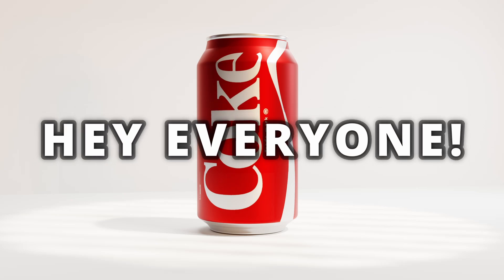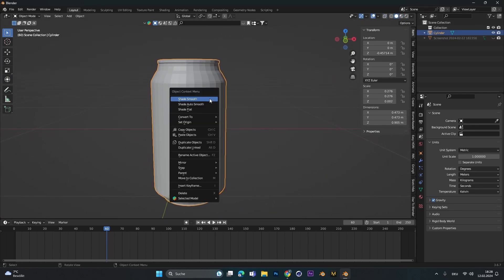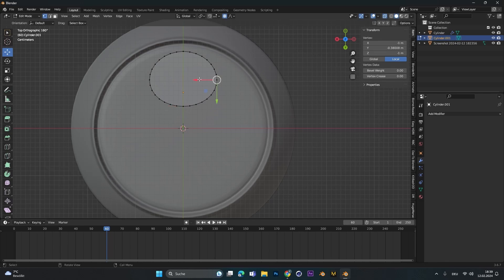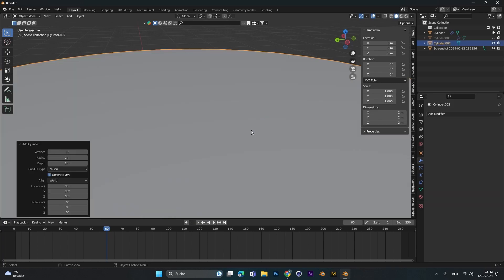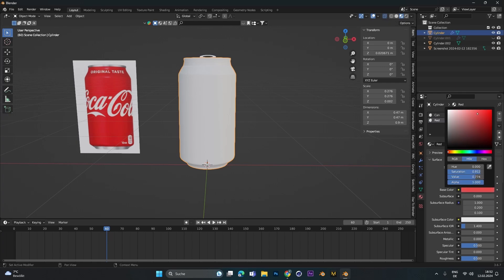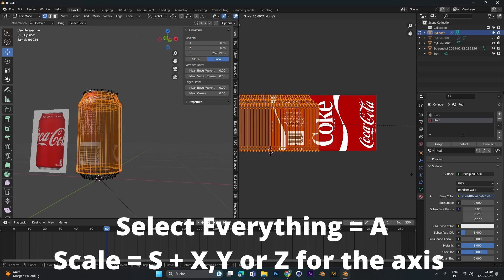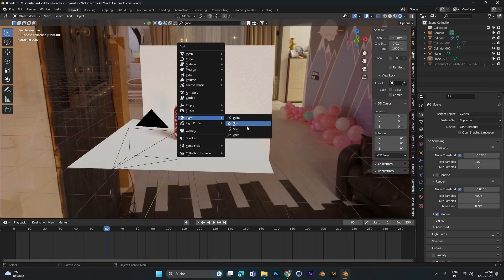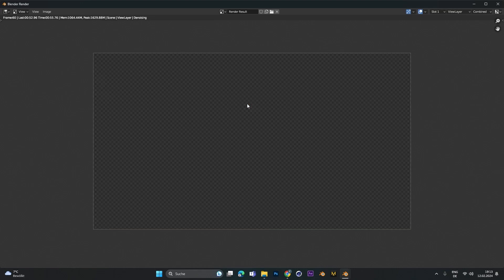How to Create a Soda Can in Blender | Simple Tutorial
🎥Today I show you how to create a soda can in blender. We will look at modelling, texturing and lighting everything step by step.

🚀 Struggling with Blender? Fear not! Dive into the depths of creativity with more in-depth tutorials on my Gumroad